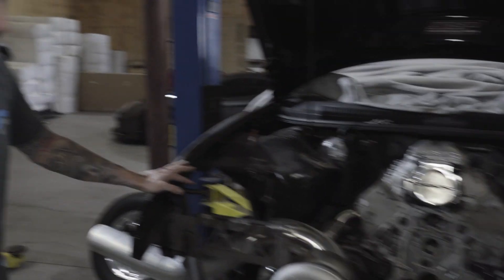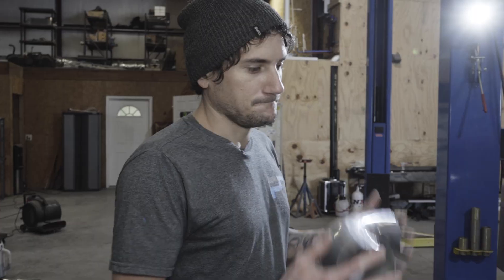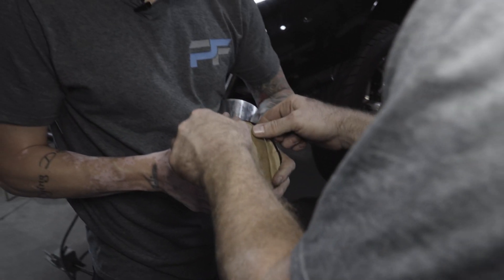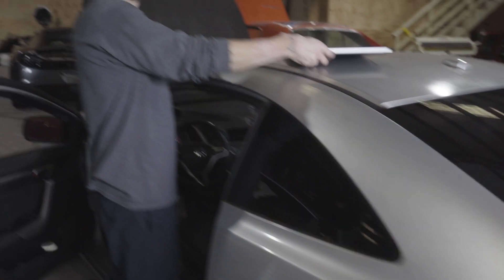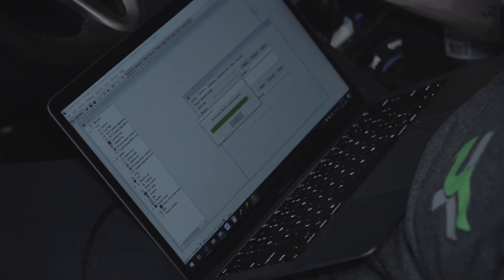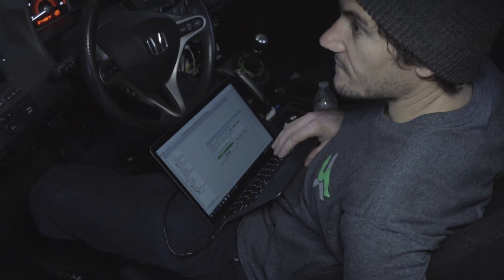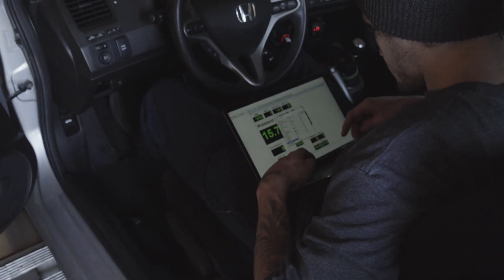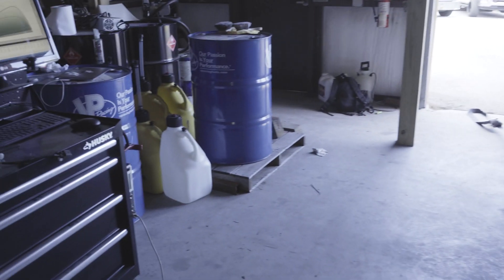Camaro Twin Turbo kit fab and K20 Turbo Civic dyno tuning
Doing some fab work on an 02 Camaro in house built Twin Turbo kit and dyno tuning a 6767 K20 Civic.